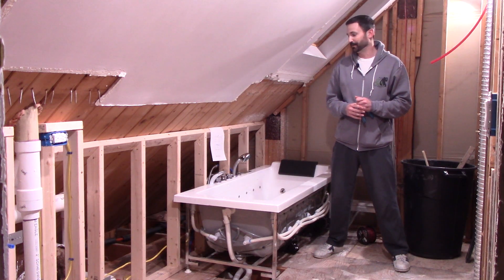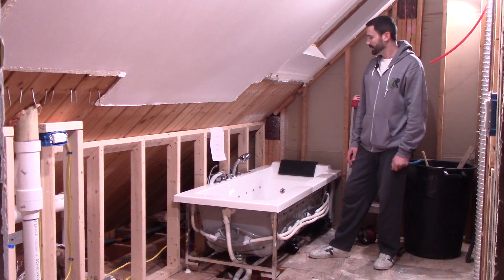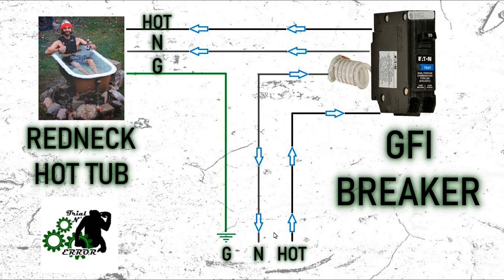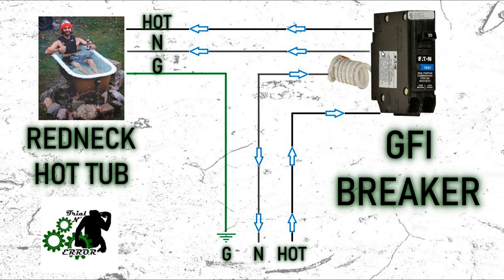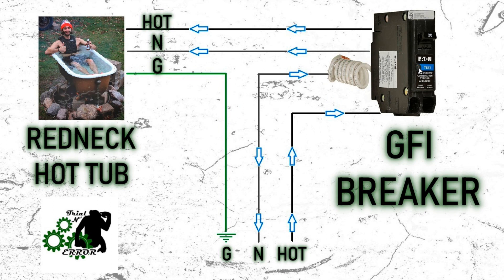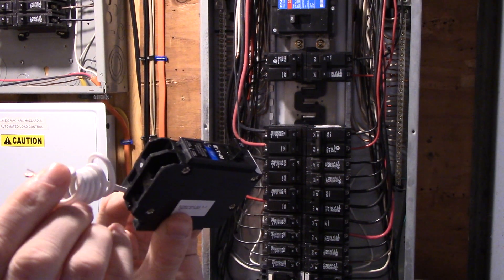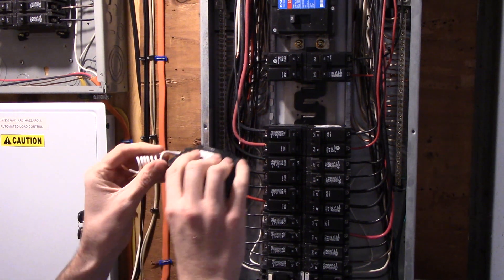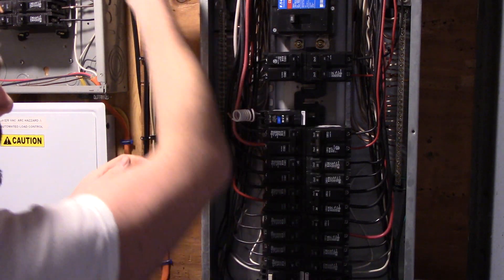GFCI Breaker/Outlet Basics - Installation Guide / Bath Reno Part 1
Klien Wire Stripper
Empava Jacuzzi + Whirlpool
Eaton 20amp GFI Breaker
Leviton GFCI Outlet

The content of this video include or may include high voltage wiring, moving parts, suspended weights, risk of fire electrocution and many other hazards. These hazards are capable of serious injury, death or property damage and destruction. Consult a with licensed professional before attempting anything you see in this video. Do not try this at home.